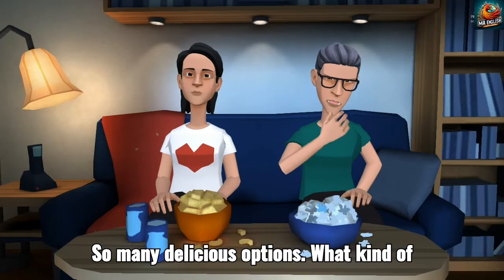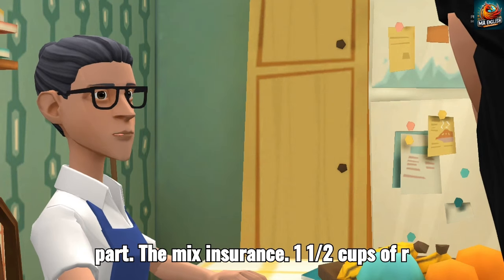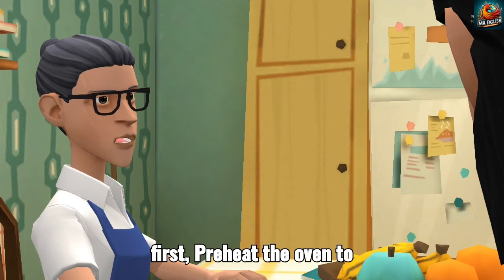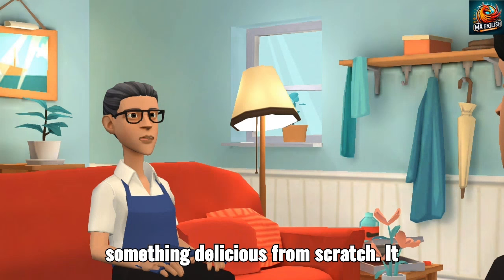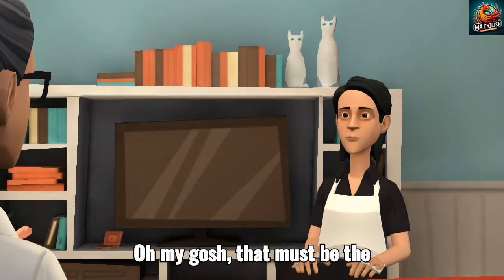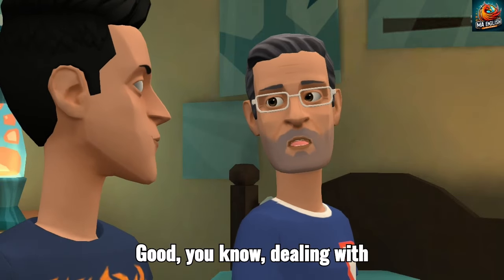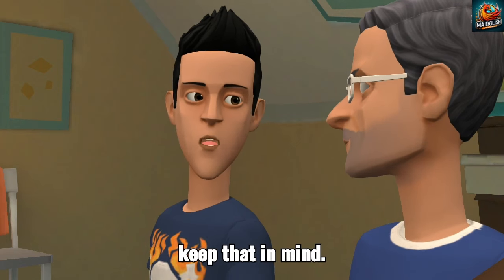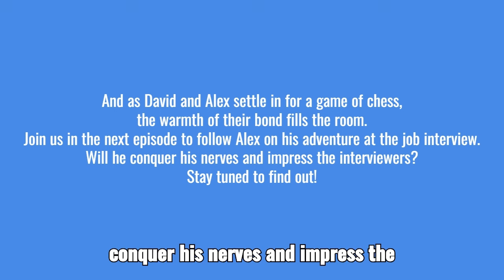Practice English Through Story - Family Diaries (Ep 2) - Engaging Family Conversations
Daily Routines in English: Practice with Real Conversations

Introduce Family Members
Practice English Speaking
Practice English Everyday
Learn English through stories
Speak English Like A Native
Real-Life English Conversations
Level Up Your English! Listening, Speaking & Conversation Practice
Master Everyday English: Practice Listening & Speaking Conversations
Boost Your English Fluency: Interactive Listening & Conversation Practice
"Master Family Conversations in English: Real-Life Practice for Beginners"
"Daily Routines in English: Improve Your Fluency with Real Conversations"
"Introducing Family Members in English: Perfect Your Speaking Skills"
"Boost Your Vocabulary with Family Dynamics in English"
"Real-Life English Conversations: Practice with Family Breakfast Dialogues"
“Family Conversations in English: Master Daily Routines with Real-Life Dialogues!”
“Speak Fluent English: Interactive Family Breakfast Conversations for Beginners!”
“Boost Your English Listening Skills with Engaging Family Dynamics Stories!”
### Description for "Learn English: Engaging Family Conversations and Vocabulary Building"

Join us for an immersive and engaging experience with "Learn English: Engaging Family Conversations and Vocabulary Building." In this episode, we dive into real-life English conversations between family members, focusing on daily routines in English and family dynamics vocabulary. Perfect for beginners and intermediate learners, this episode provides valuable English conversation practice in a relatable and practical setting.

In this video, you'll witness authentic family conversations in English as Sarah and Maya bake cookies together. This scenario offers a great opportunity for English language learning, highlighting key phrases and vocabulary related to food preparation, teamwork, and family bonding. Through these engaging dialogues, you'll improve your English listening skills and speaking fluency, making it easier to navigate everyday situations.

Our content is designed to provide ESL (English as a Second Language) practice, with a focus on interactive English learning. Whether you're learning American English conversation or just starting with English for beginners, our video offers something for everyone. You'll find effective English learning methods, including English listening exercises, English grammar practice, and English pronunciation tips.

This episode is not just about learning English; it's about improving your English speaking skills through real-life English dialogues. Our goal is to help you build a strong foundation in English vocabulary and fluency by presenting English conversation topics that are both interesting and educational.

Key topics covered include:
- Family breakfast conversation in English
- Learning English through stories and everyday English phrases
- Real-life English dialogues and vocabulary building
- English speaking practice and listening comprehension
- Practical English language learning tips and resources

Immerse yourself in real-life English conversations with our video "Learn English: Engaging Family Conversations and Vocabulary Building." This episode focuses on family conversations in English, providing an excellent opportunity for English conversation practice. Watch as Sarah and Maya engage in a daily routine in English, preparing cookies together and demonstrating the use of family dynamics vocabulary. This practical scenario is perfect for English dialogue for beginners and anyone looking to improve their English speaking skills.

Through this episode, you will experience real-life English dialogues that cover essential vocabulary and phrases. By observing these interactions, you will engage in English listening practice, helping to improve English listening comprehension. Our content is designed for effective English learning, with interactive English practice that builds your English vocabulary and enhances your English grammar practice.

Perfect for ESL (English as a Second Language) learners, this video includes English learning tips and provides a realistic context for English conversation topics. You'll find everyday English phrases seamlessly integrated into family conversations, making it easier to learn and remember. Whether you're looking to improve your English pronunciation or seeking online English lessons, this episode offers valuable resources for all levels.